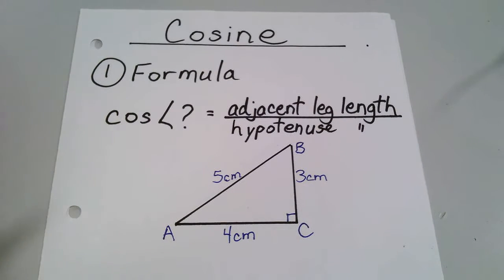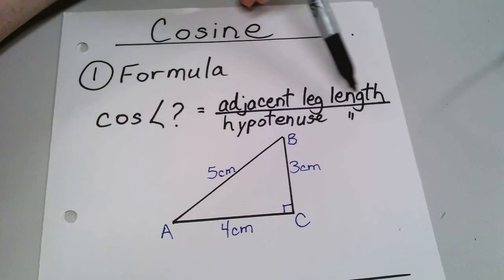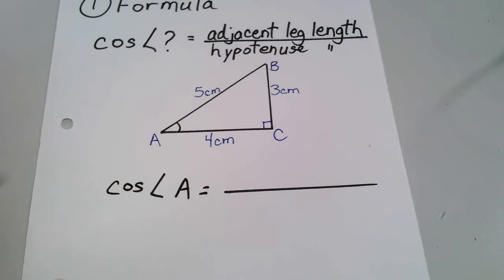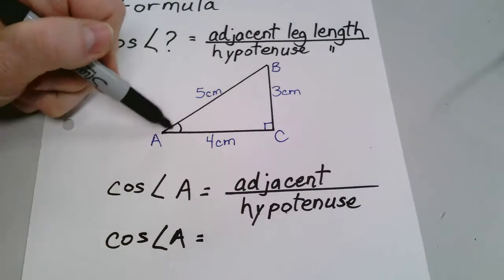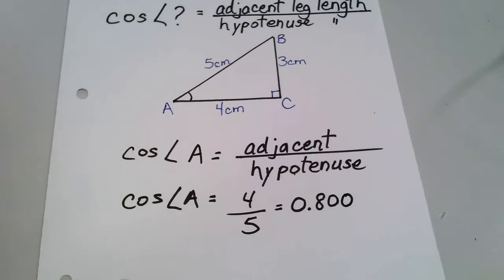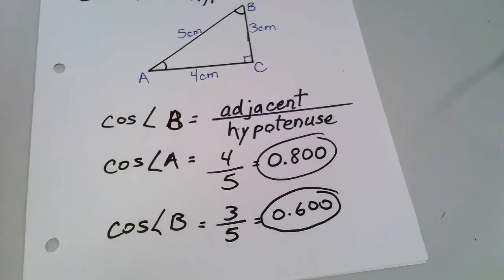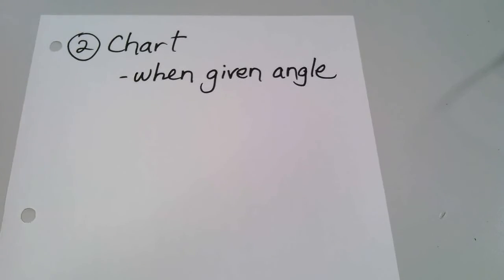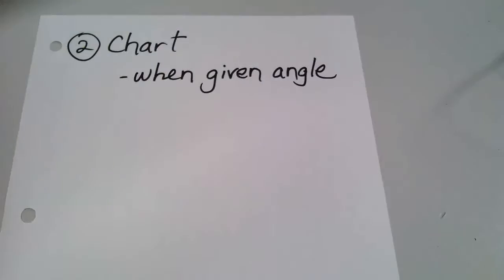Lesson 152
Cosine